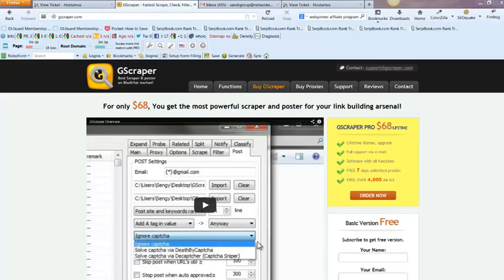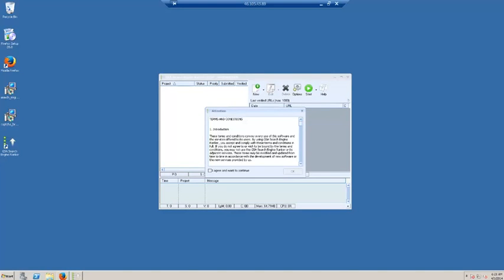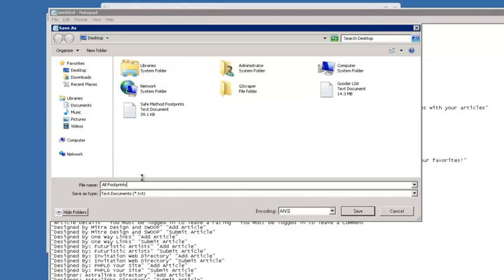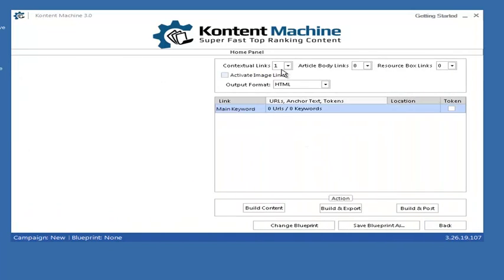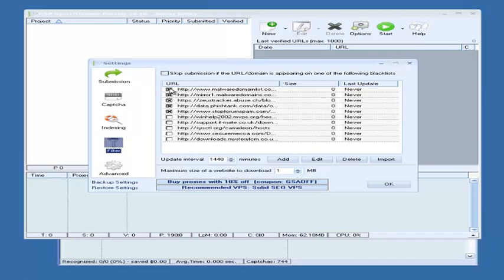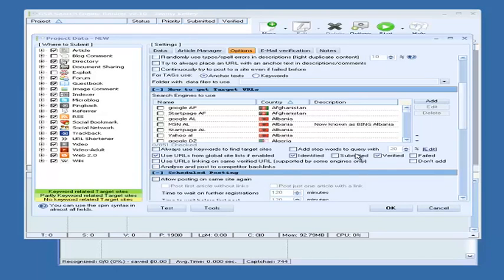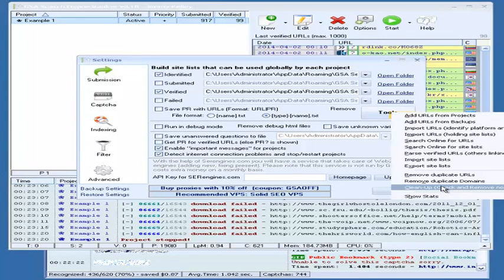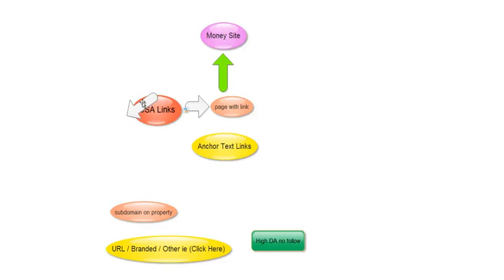QZX400 GXA TRA1N1NG